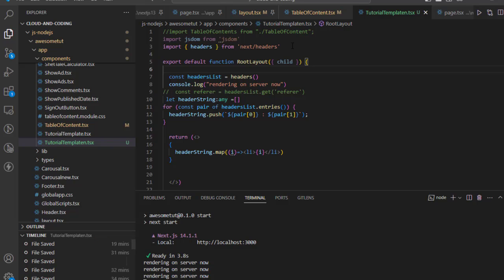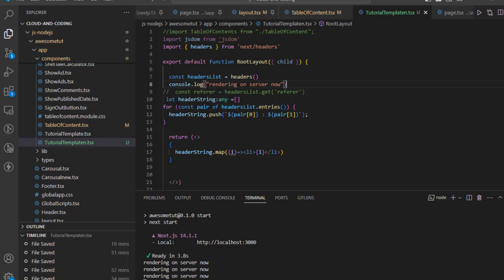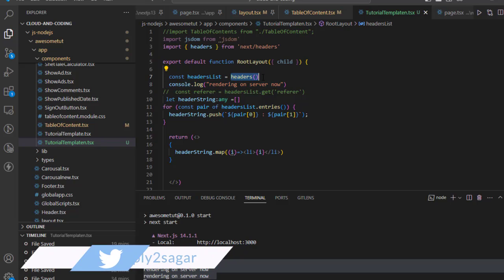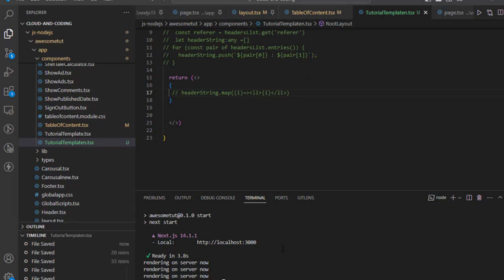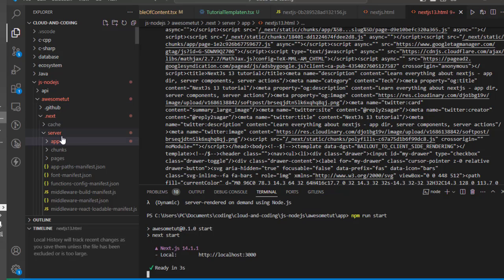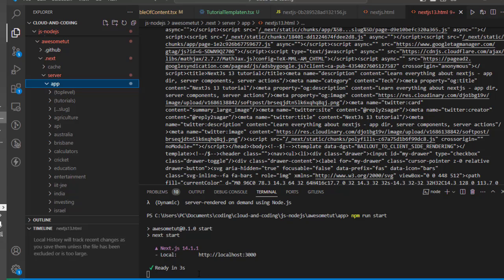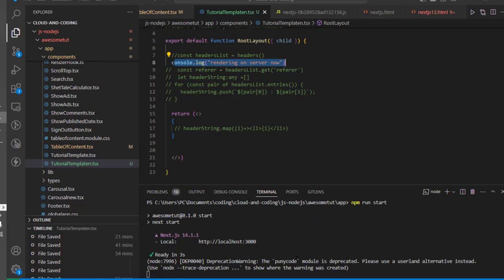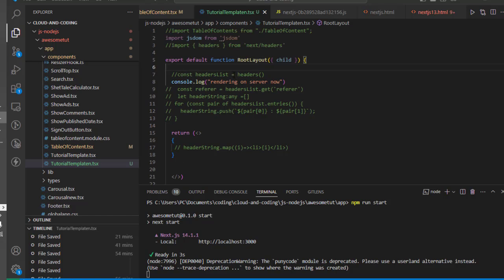Static vs dynamic rendering in nextjs demo do not use dynamic functions if you want static renderi